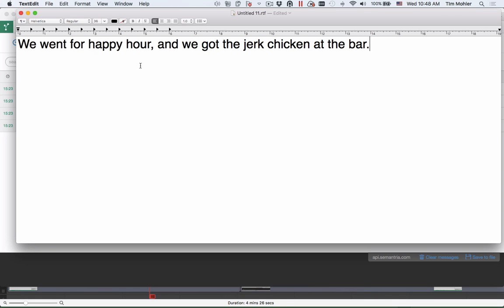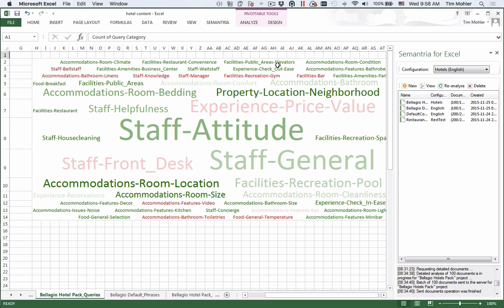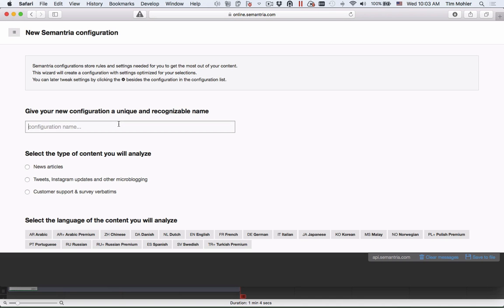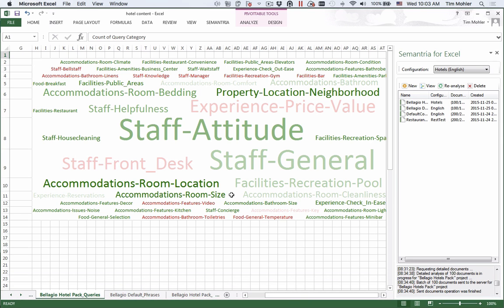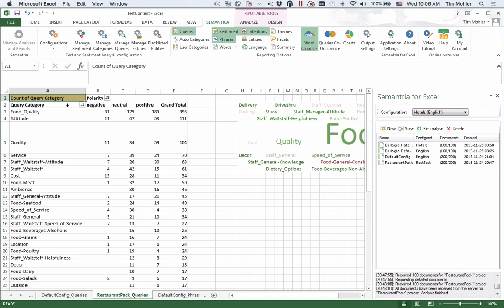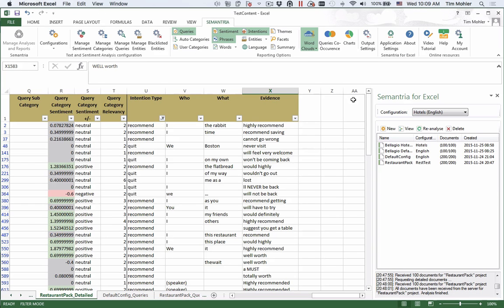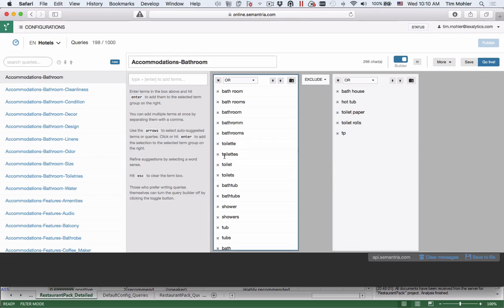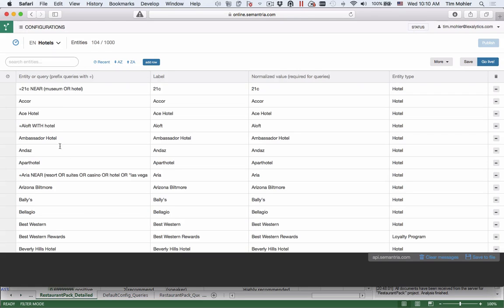Semantria Web Configurator - Industry Packs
Learn about Lexalytics Industry Packs and how to use them in SWEB to increase your accuracy on industry specific content.